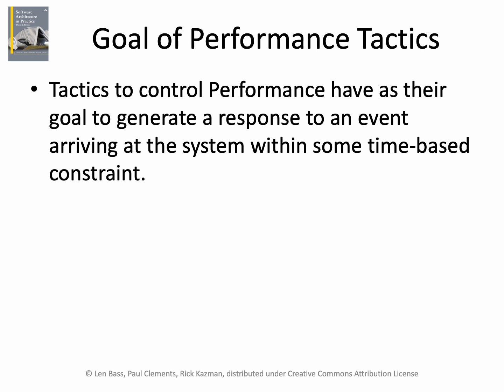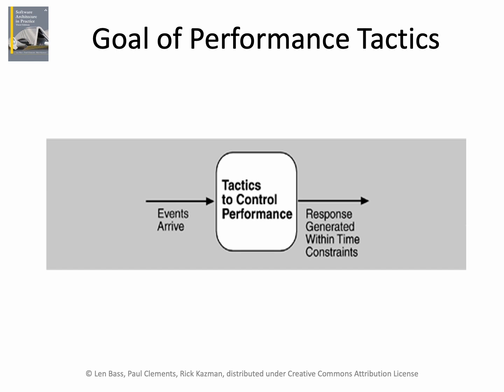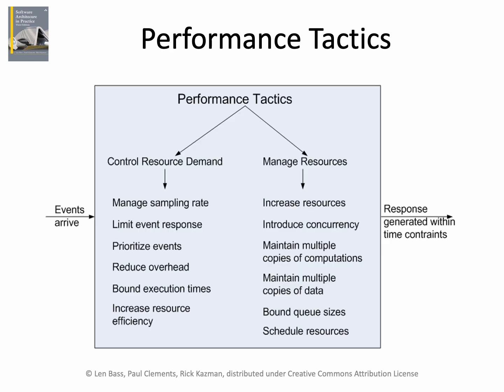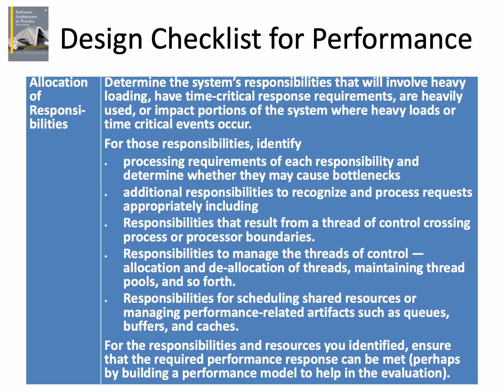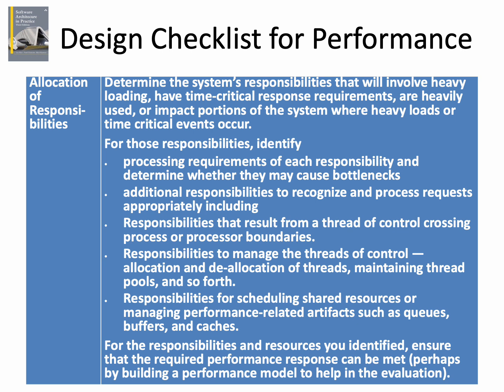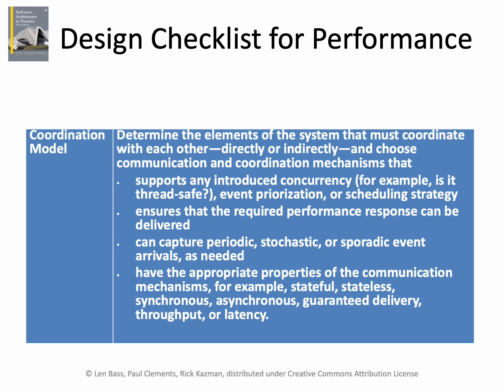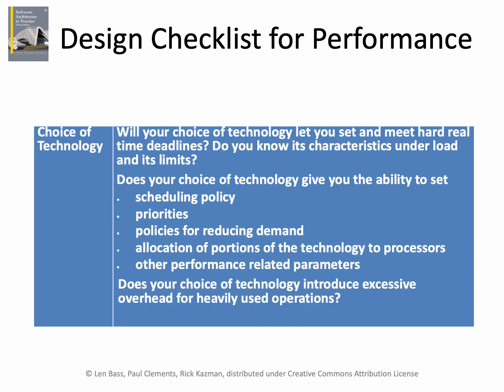Software Architecture Lecture 8